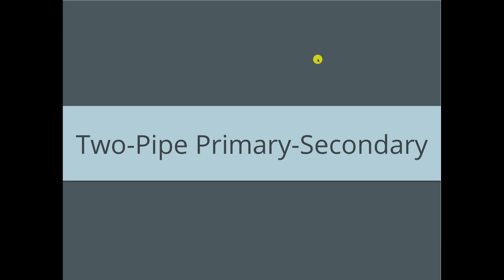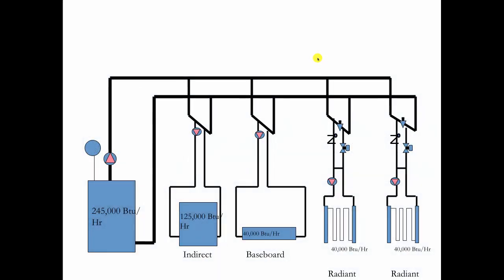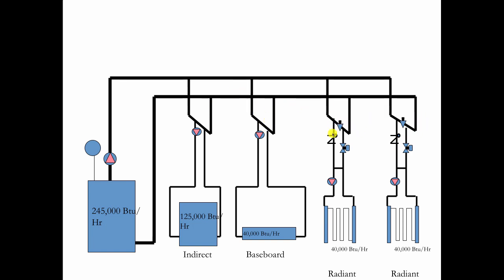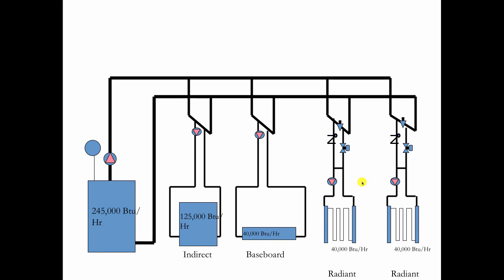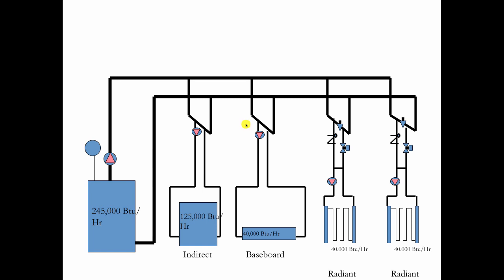Primary-Secondary Pumping on Two-Pipe Hot Water Heating Systems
In this excerpt from his Classic Hydronics seminar, Dan Holohan talks about primary-secondary pumping on two-pipe hot water heating systems. Want to learn more? Want to be an expert? Get a copy of Dan Holohan’s book Classic Hydronics